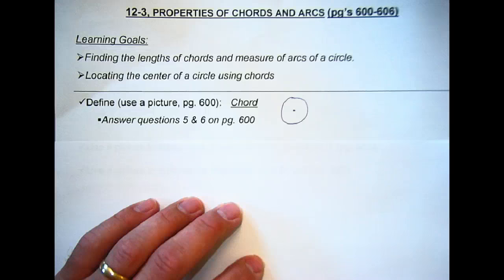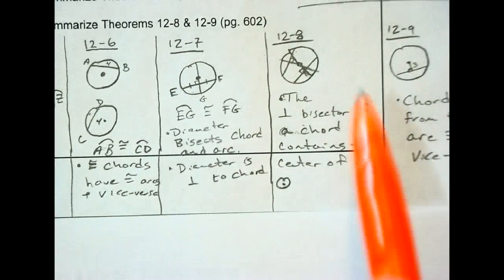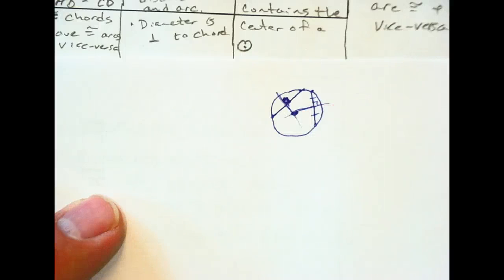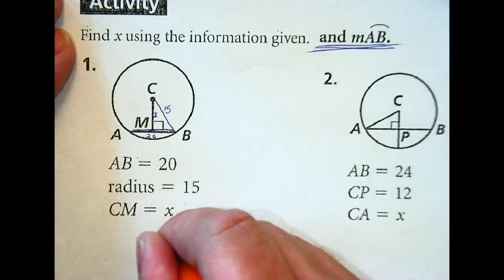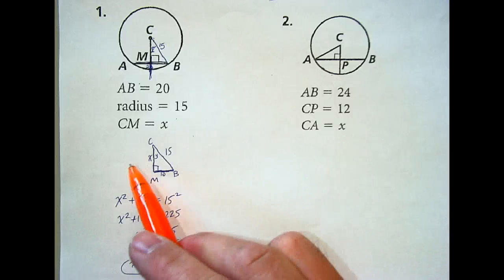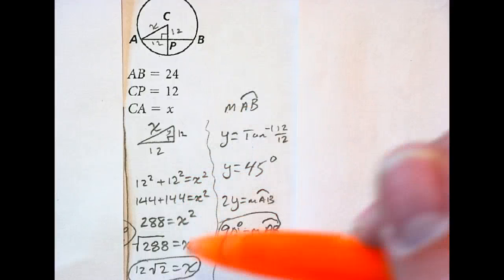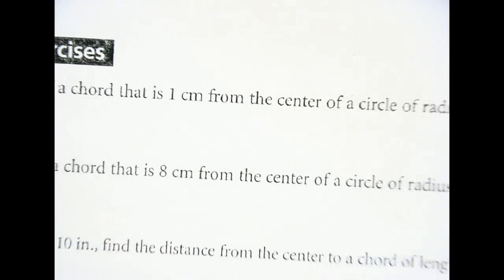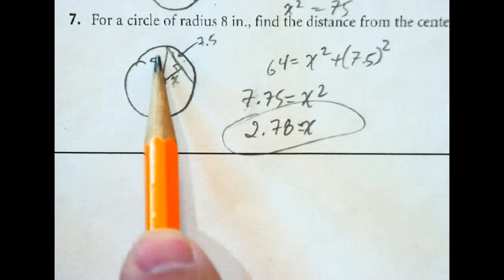Geo 12-3, Properties of Chords and Arcs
Properties of Chords and Arcs